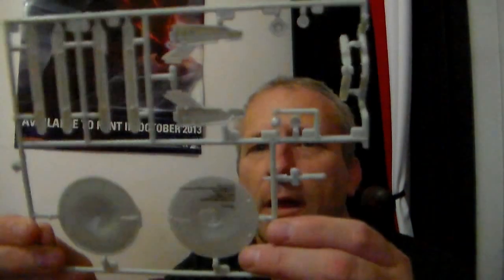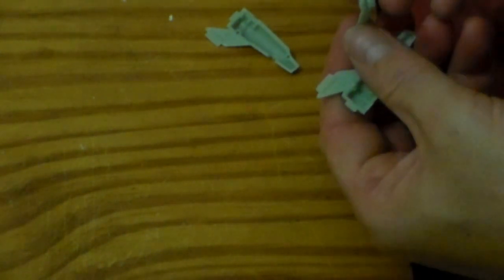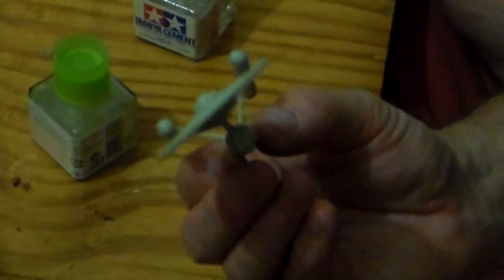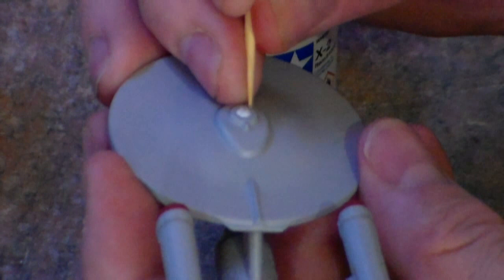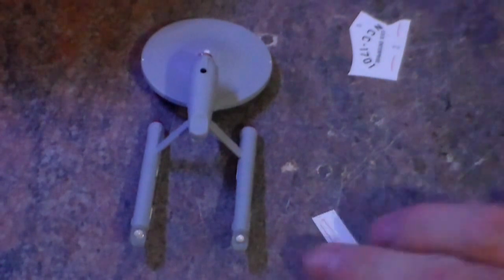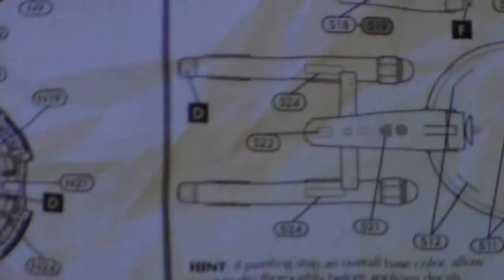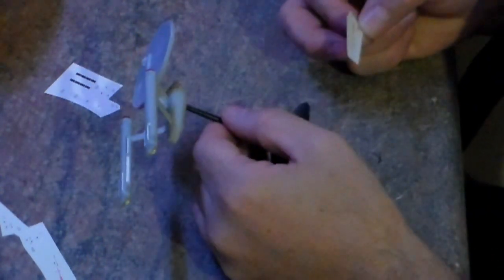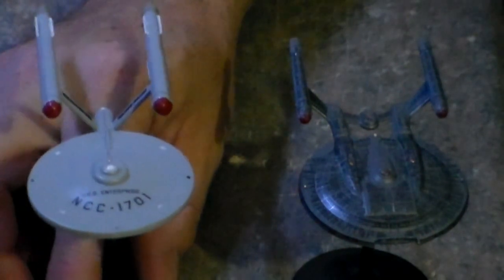U S S ENTERPRIS NCC 1701 TOS